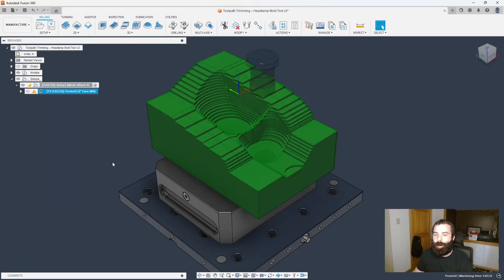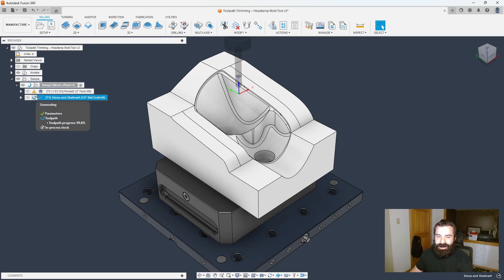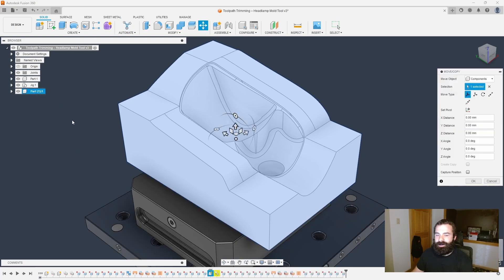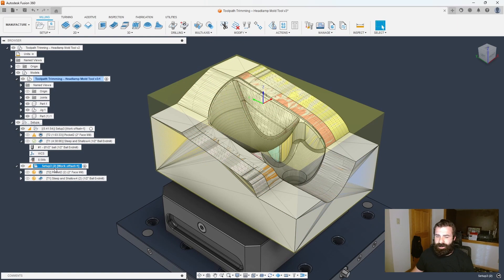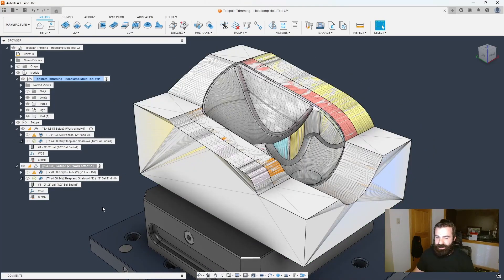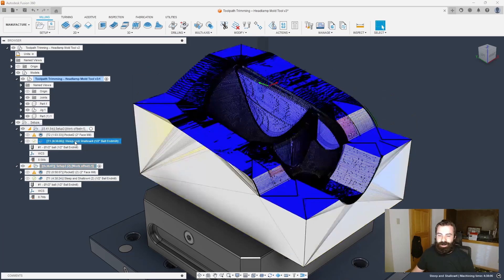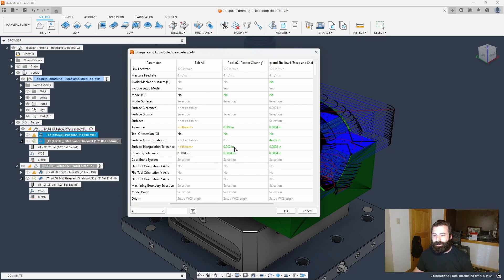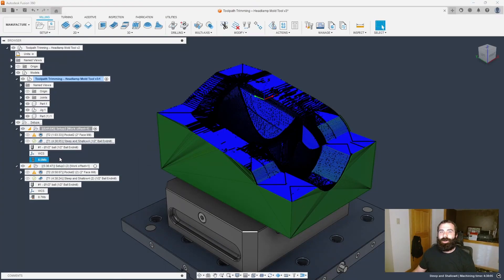Fusion Friday: Machining Meshes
In this video  @fusionphil2161  shows you how to refine your Fusion 360 3d surface toolpaths and decrease toolpath calculation time by driving your toolpaths of a mesh.